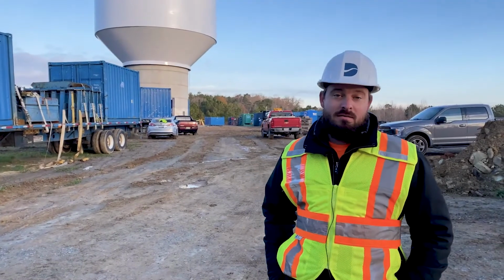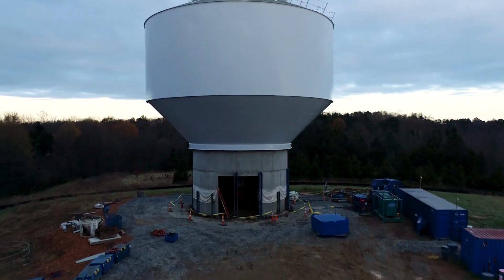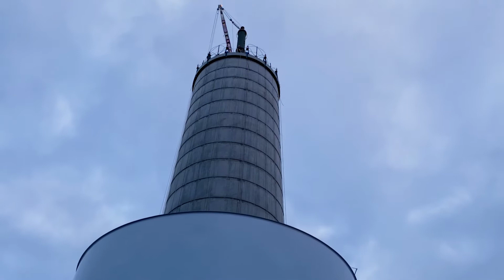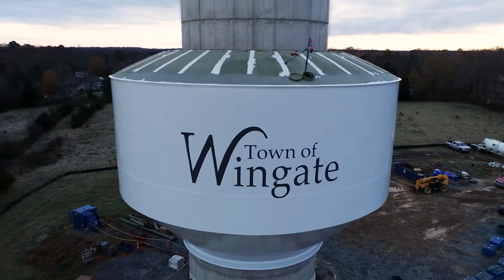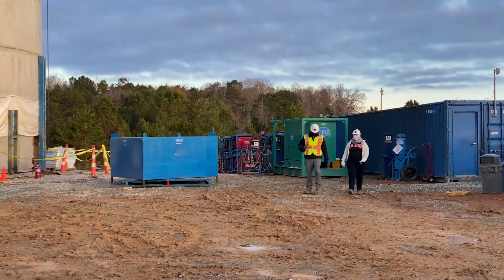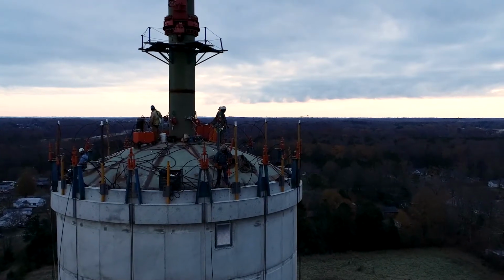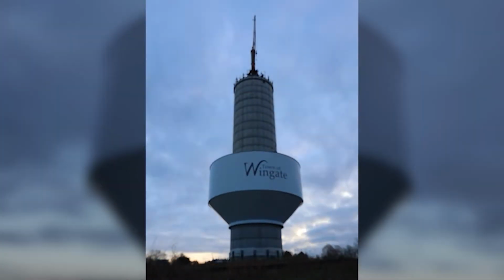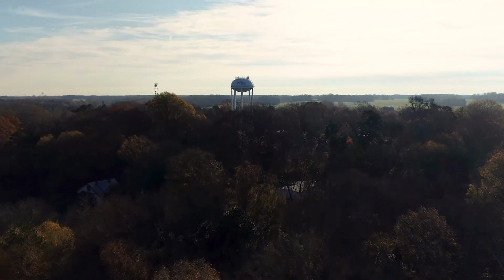IN THE FIELD: Union County Elevated Water Tank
Union County, NC supplies water to over 45,000 resident homes and 2,320 businesses, averaging around 13 million gallons each day. To continue to provide high-quality drinking water at adequate pressure throughout their distribution system, the County wished to construct a new 1-million gallon elevated storage tank in the Town of Wingate. WK Dickson was selected to oversee the installation of the new storage tank along with 900 linear feet of water line to connect to an existing water line on Old Williams Road. Ultimately, a composite tank with an exterior concrete pedestal was the County’s preferred tank type. WK Dickson managed surveying, geotechnical engineering, design, permitting, bidding, and construction administration and observation on the project.